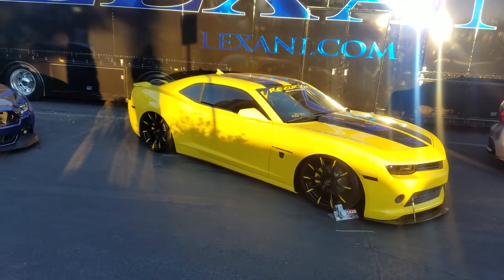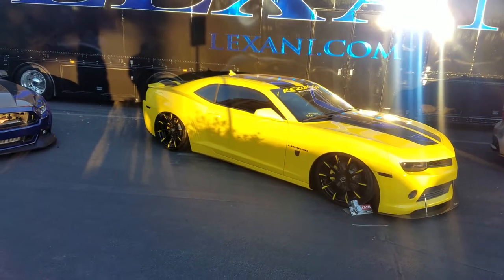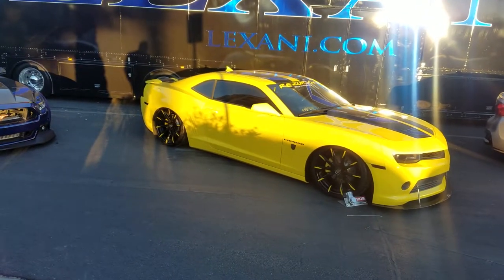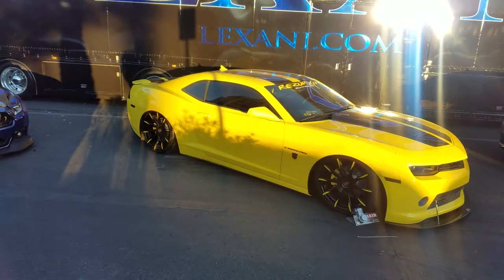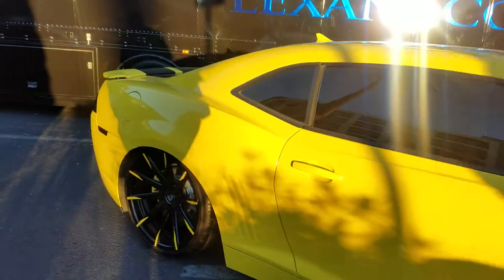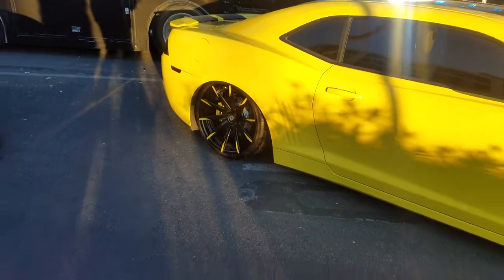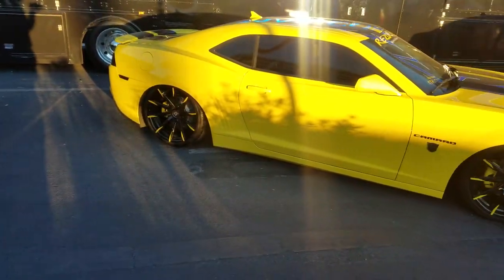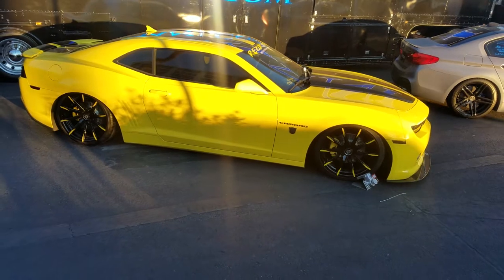DUBSandTIRES.com Lexani CSS-15 Black Yellow Wheels Chevy Camaro Dodge Challenger Ford Mustang Sema